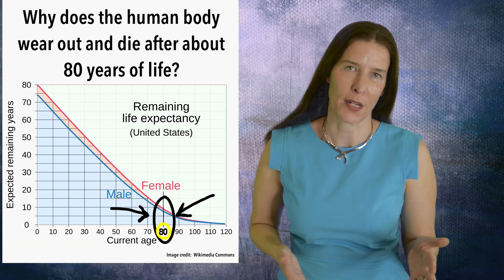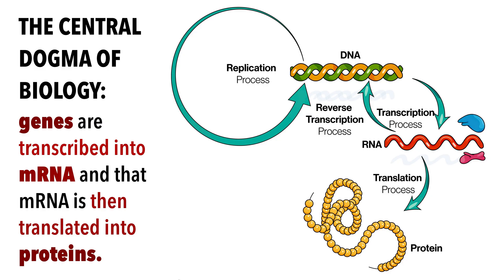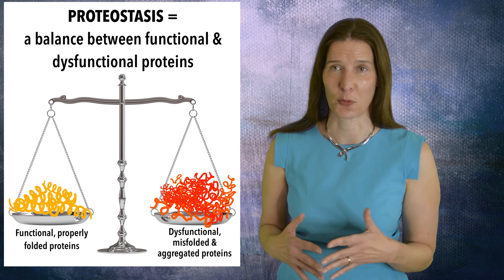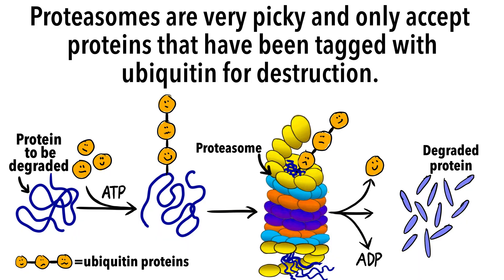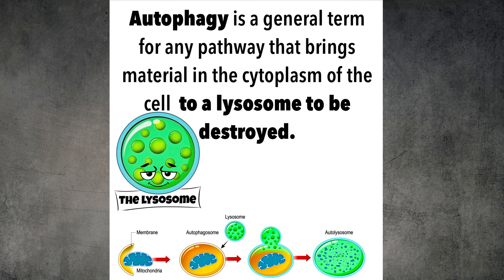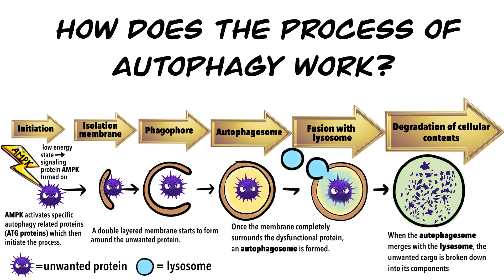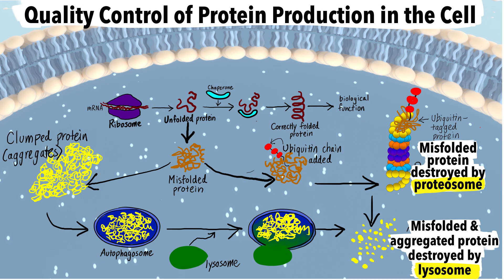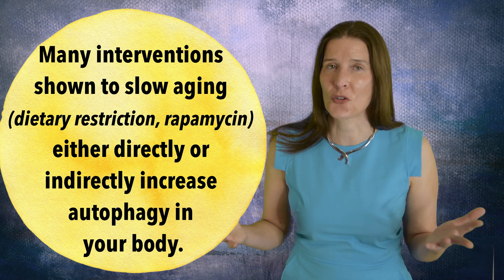Proteasomes and Lysosomes: How Your Body Recycles Proteins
A board-certified internal medicine physician explains how the cells in your body use proteasomes and lysosomes to recycle dysfunctional proteins and maintain proteostasis (proper balance of proteins).  Your body can recycle proteins by tagging them with ubiquitin and sending them to a proteasome for destruction. Alternatively, larger proteins can be sent to lysosomes for degradation (this process is called autophagy).